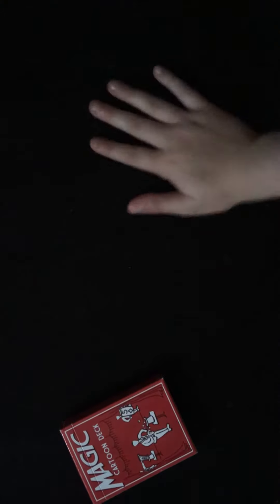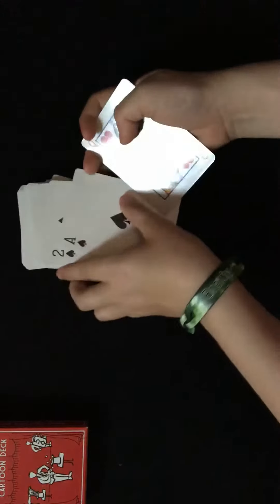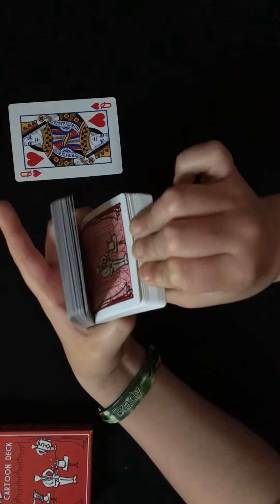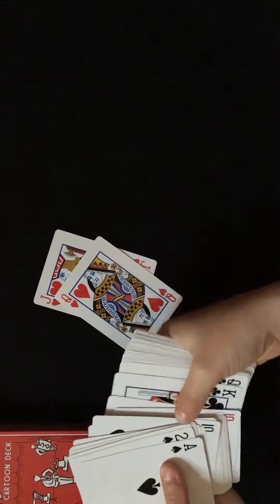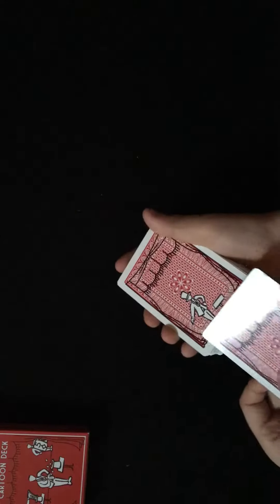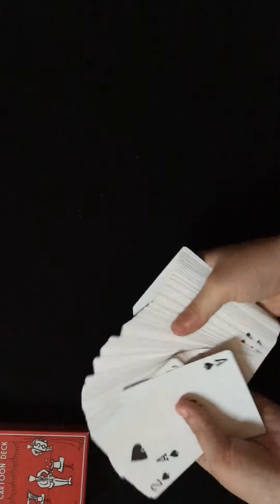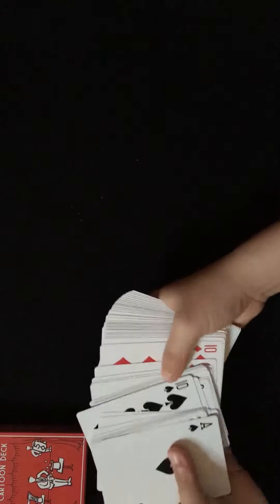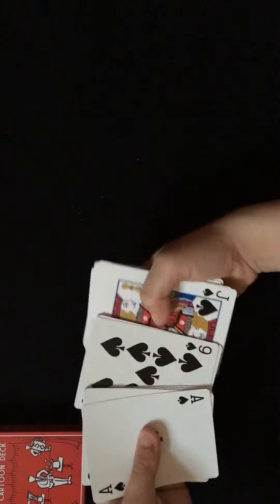Cartoon Deck | Tutorial and performance